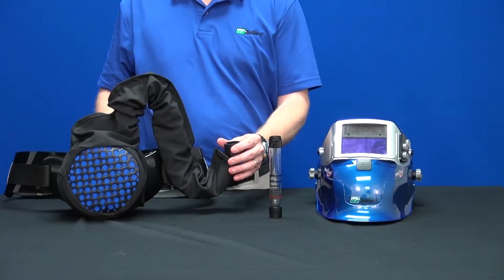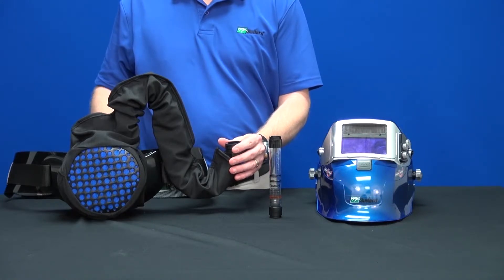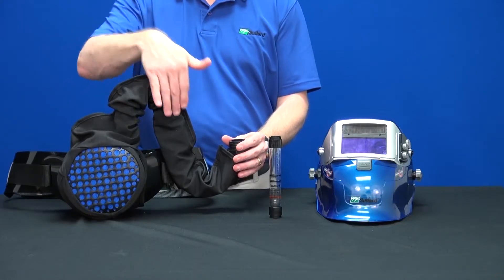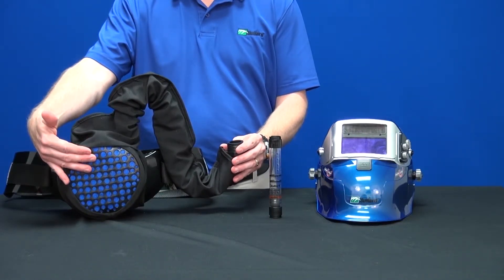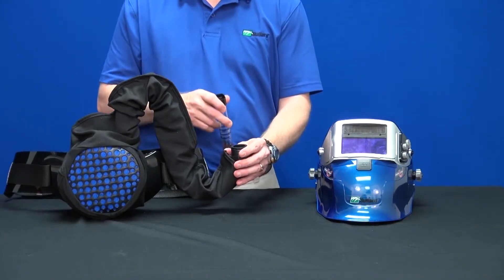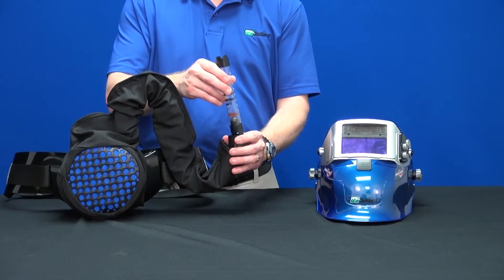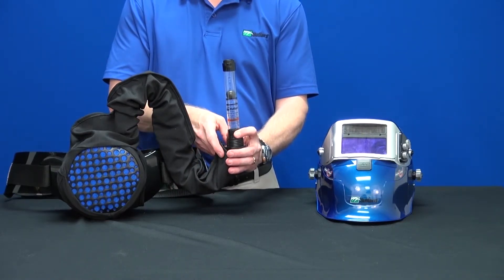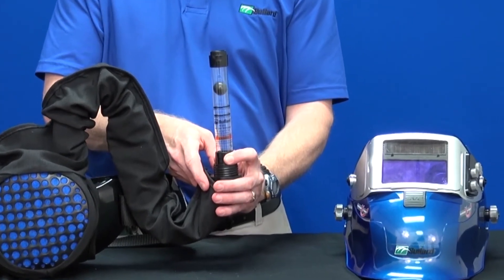SparxLift Welding Helmet - Testing Air Flow